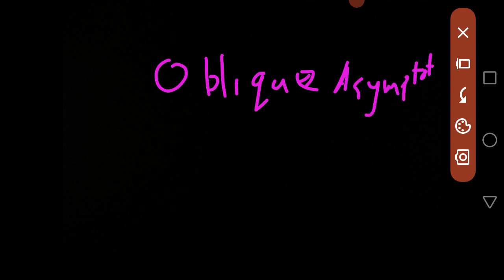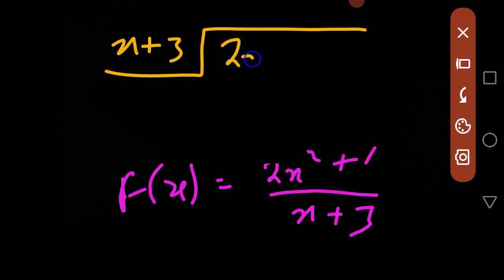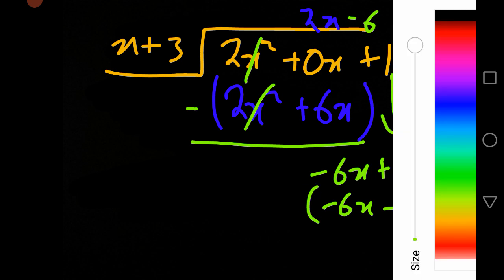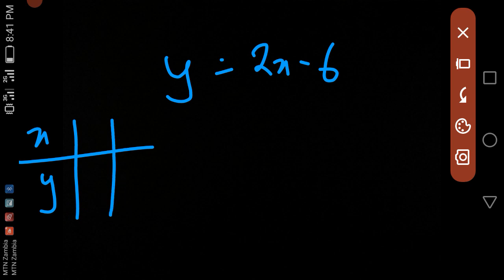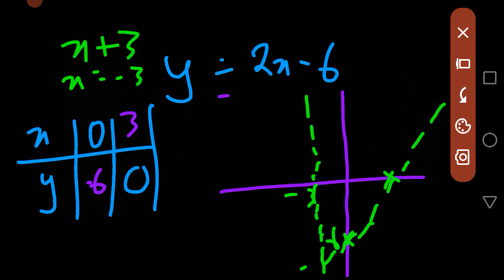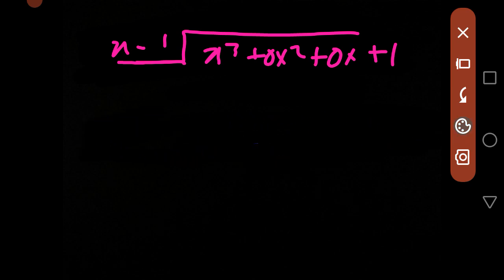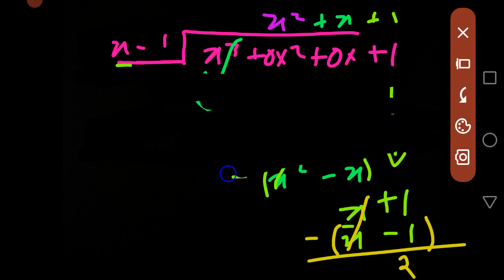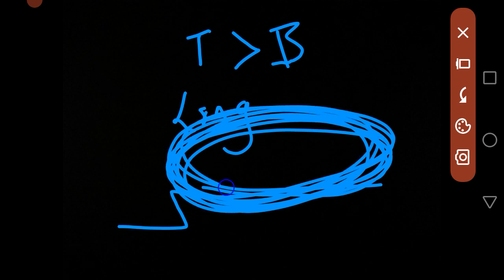Oblique asymptotes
Olique done and dusted. next up the behavior of the graphs around there crushes. oh i mean asymptotes